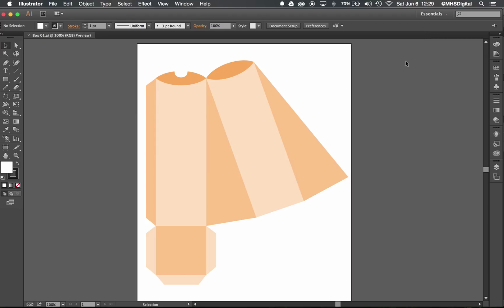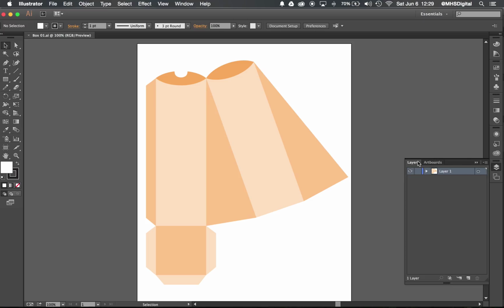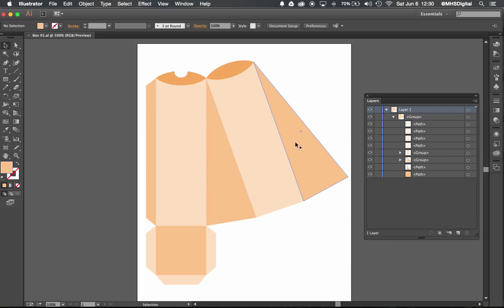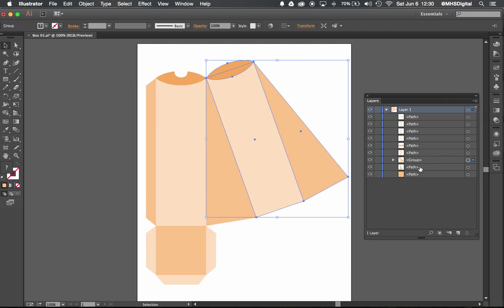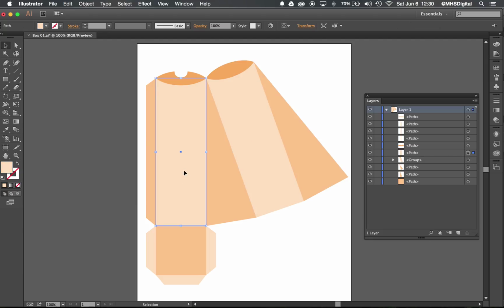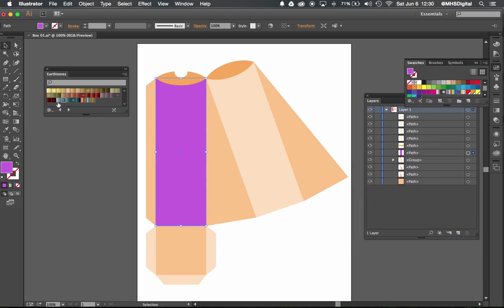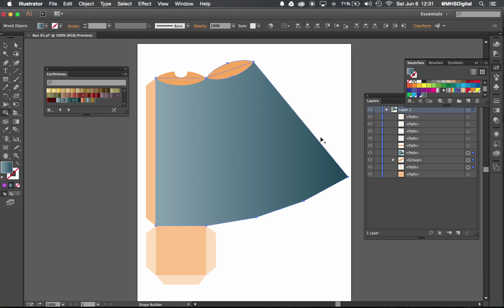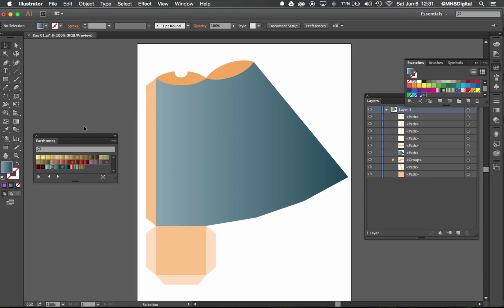Understanding the Template